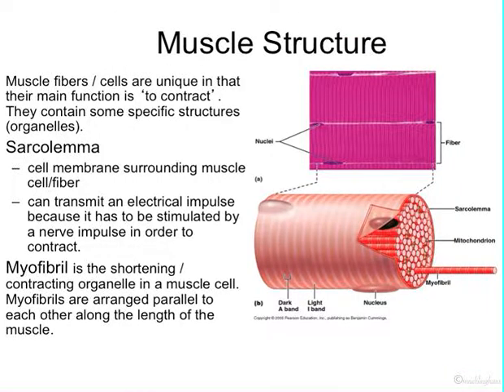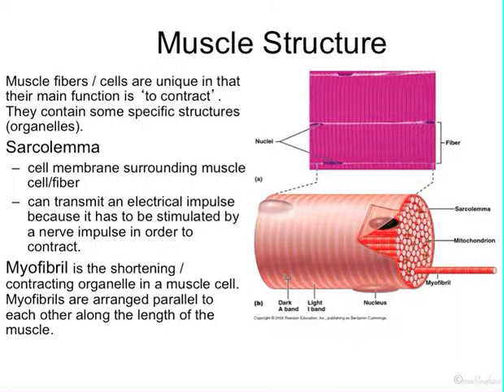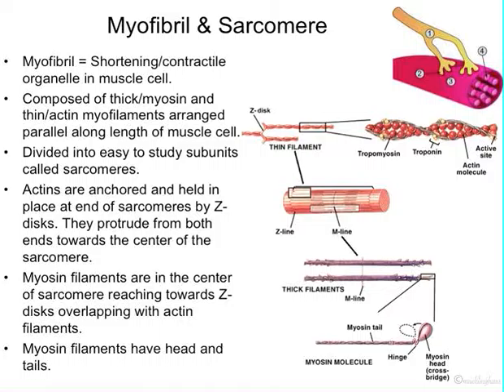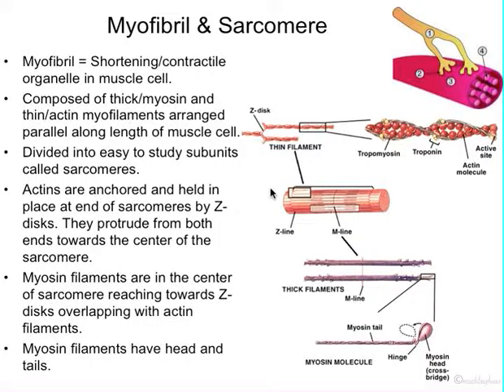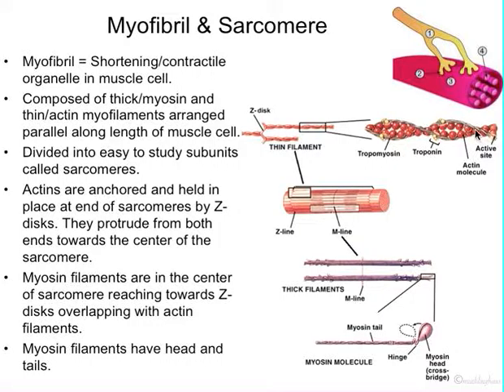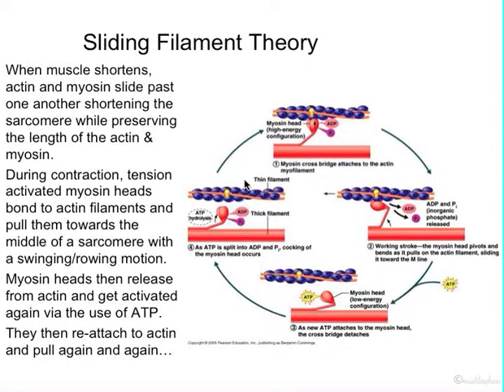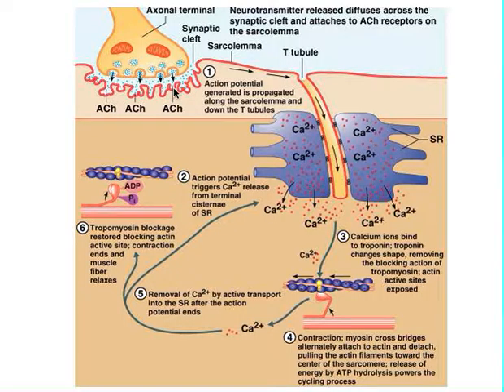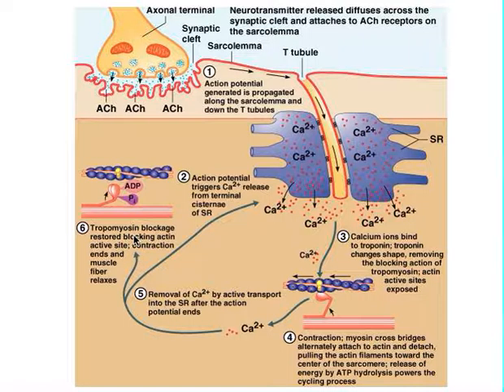Muscle Physisology Part 2